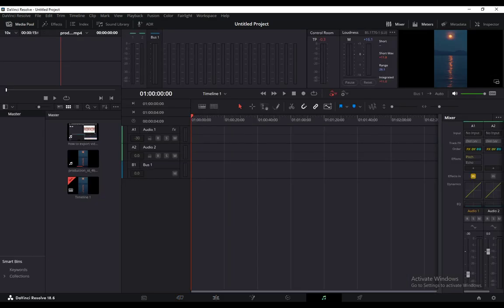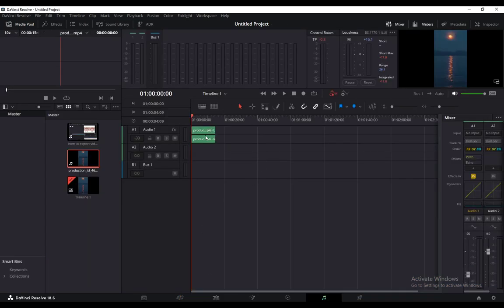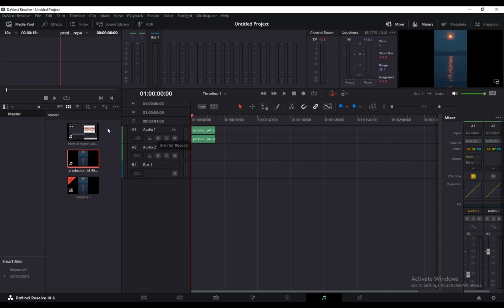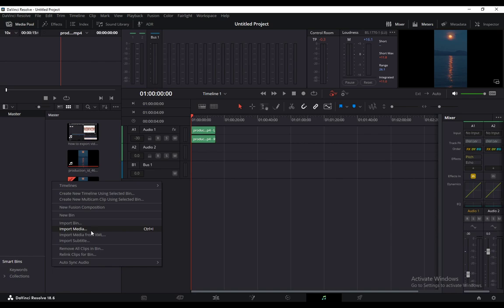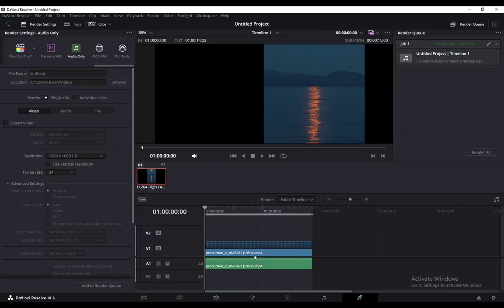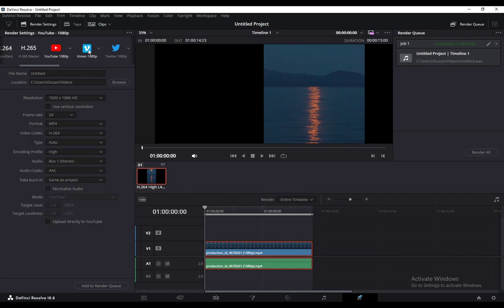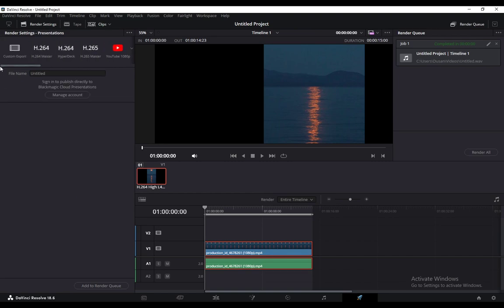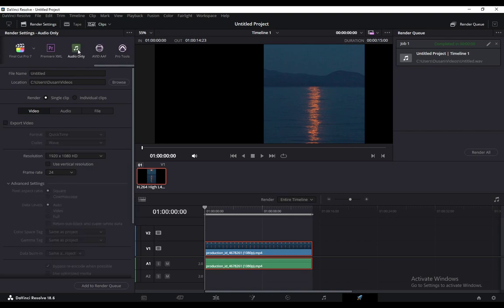How To Export Audio In Davinci Resolve 18 Tutorial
Today we talk about export audio in davinci resolve 18,davinci resolve 18,best export settings davinci resolve 18,export audio only